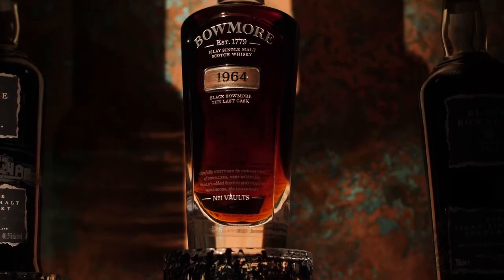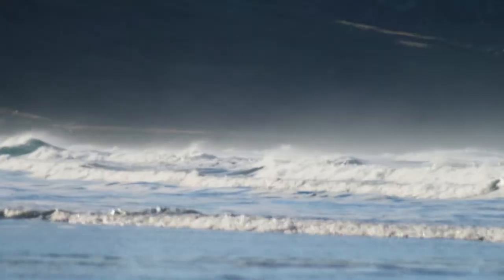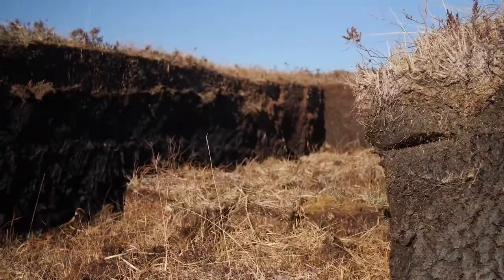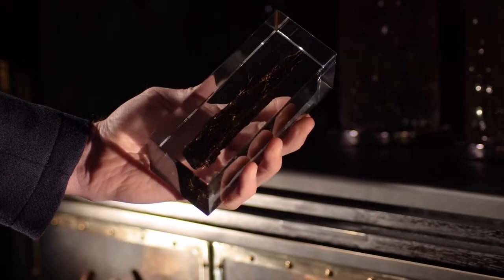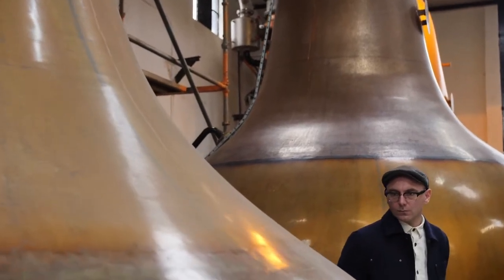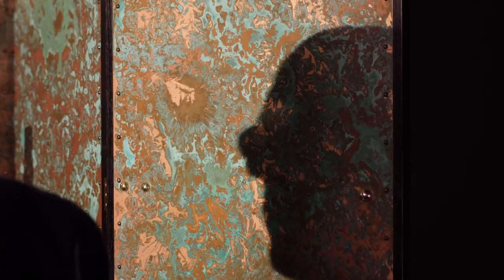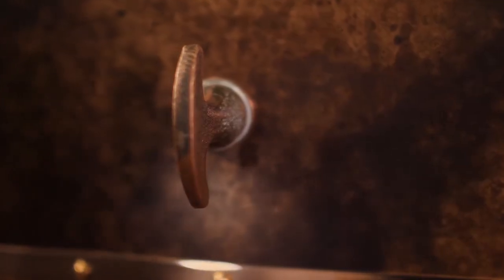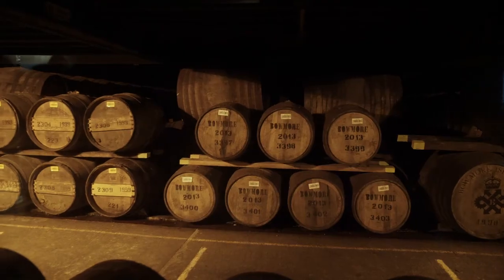Craftmanship in action: The unique Black Bowmore single malt Archive Cabinet by John Galvin.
Yesterday was a truly landmark day as the Black Bowmore Archive Cabinet set a new benchmark for Walpole member Bowmore at auction, selling to a private Asian collector for £409,000.

Leading Sotheby’s inaugural Spirits sale in Asia, the unique Black Bowmore Archive Cabinet presented collectors with the rare opportunity of acquiring the complete Black Bowmore single malt whisky collection direct from the Bowmore distillery, housed in a bespoke cabinet created by award-winning craftsman John Galvin, an alumna of Walpole's Crafted programme. Watch this short film to find out more.